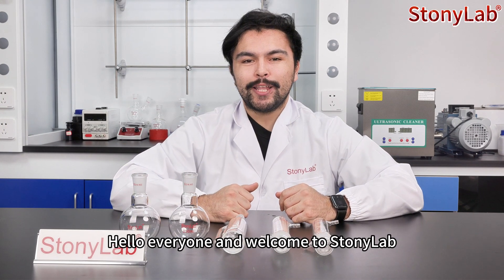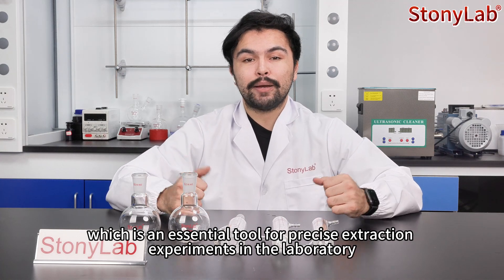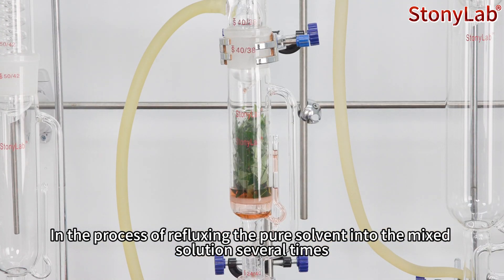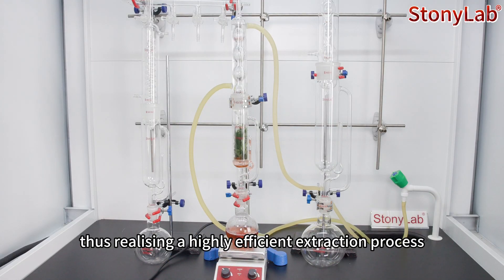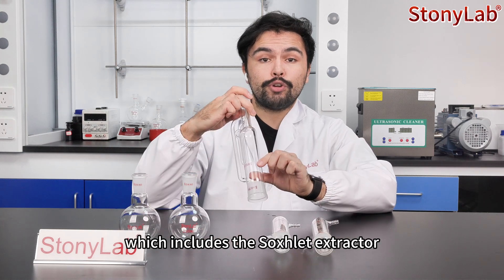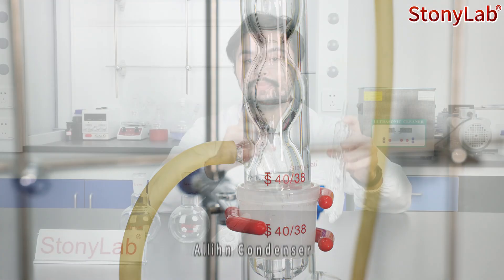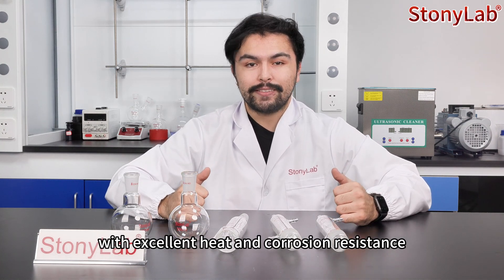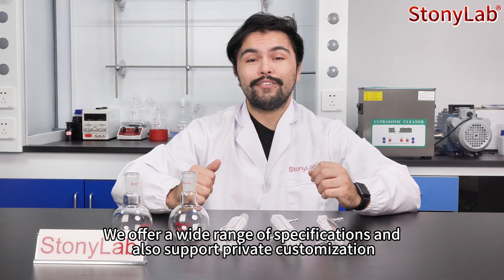StonyLab Borosilicate Glass Soxhlet Extraction Apparatus! 🌡️🧪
Streamline your lab extractions with the StonyLab Soxhlet Extraction Apparatus! 🌟 Made from premium borosilicate glass, this set includes a 40/38 Soxhlet extractor, an Allihn condenser, and two 250 ml 24/40 flat bottom flasks—everything you need for efficient and precise extractions. 🔄✨

Built for durability and reliability, it's your lab's essential tool for just $89.95! 🛒💰